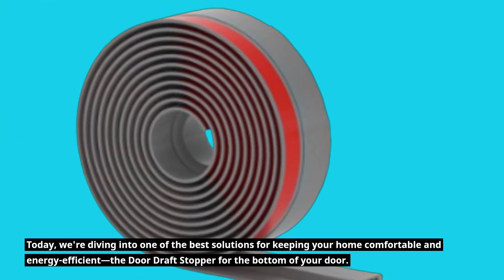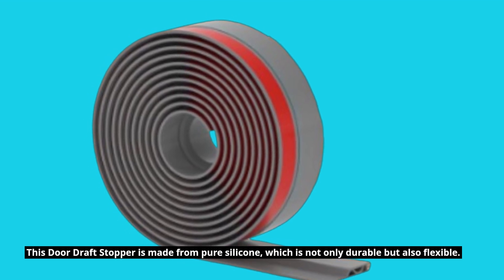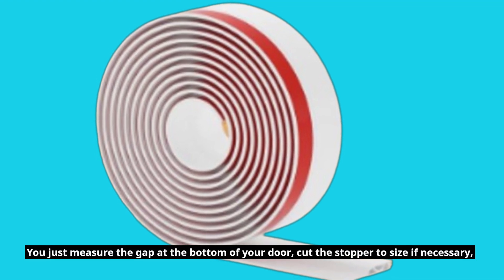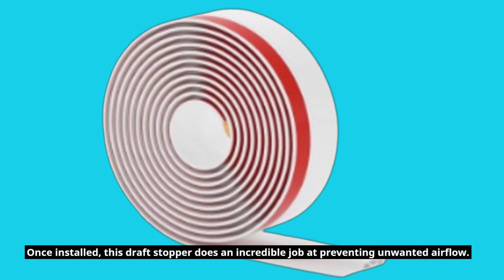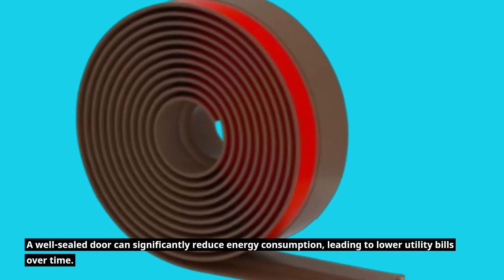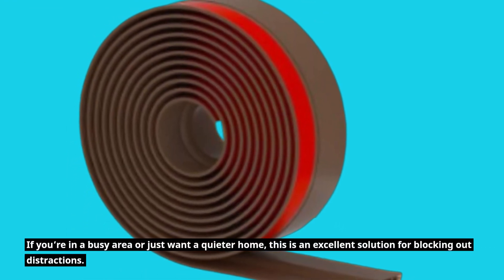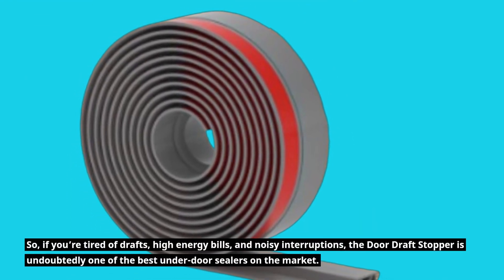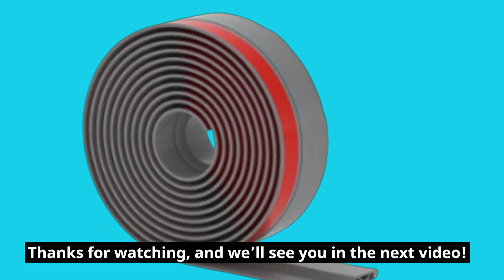🚪 Ormein Door Draft Stopper for Bottom of Door | Best Under Door Sealers for Bottom of Door 🏠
Amazon Product Name : Ormein Door Draft Stopper for Bottom of Door

In this video, we review the Best Under Door Sealers for Bottom of Door, essential tools for improving your home’s energy efficiency and comfort. If you’re dealing with drafts, dust, or pests sneaking in under your doors, these sealers provide an effective solution. We’ll explore various types, including adhesive strips, sweep-style sealers, and more, discussing their features, installation processes, and effectiveness. If you're looking to enhance your home’s insulation and keep it cozy, the Best Under Door Sealers for Bottom of Door are a must-have! Join us as we share our top picks and tips for selecting and installing the right sealer for your needs.